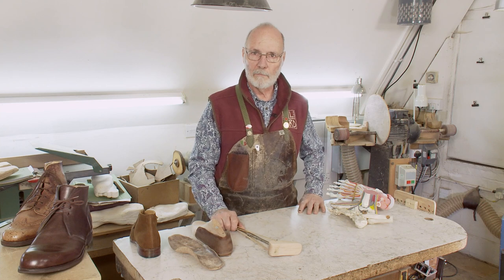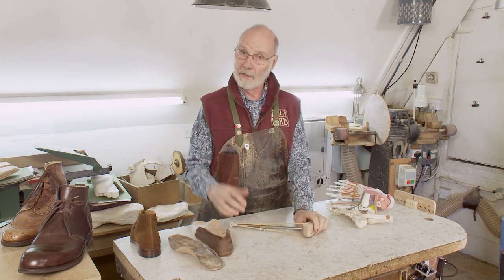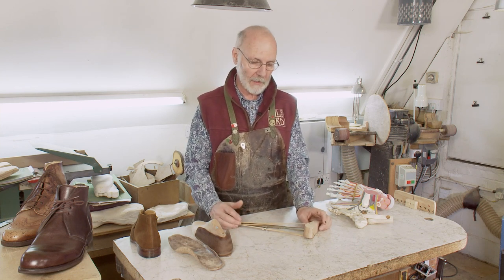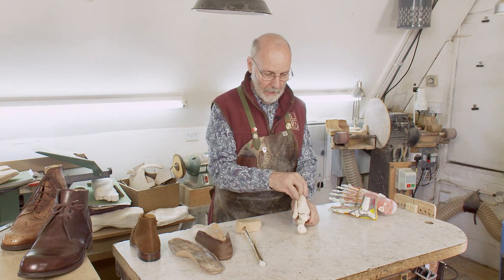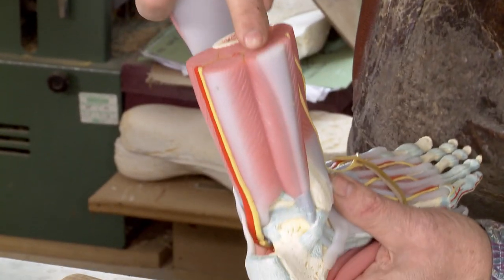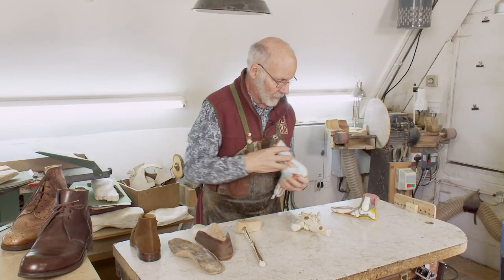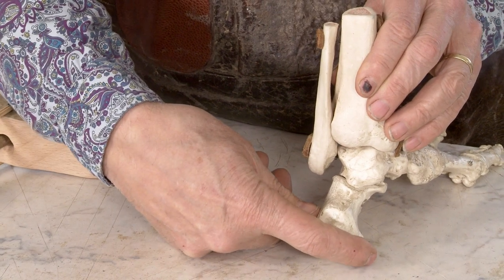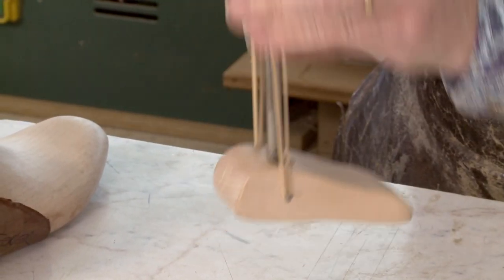18 Shoe Design Principles for people with Hyper Mobility Joint Syndrome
Hyper Mobility Joint Syndrome is particularly prevalent in teenagers during growth spurts and presents joint and muscle pain and can result in strains and sprains as well as pain the the muscles and joints. With respect to feet it is very treatable.

Bill Bird shows solutions that include really strong footwear that stabilizes the ankle, maybe has a turned up insole to stop the arch collapsing, and it may also have long stiffeners, all of which give restriction to the joint mobility. Wide heel bases also help with balance.